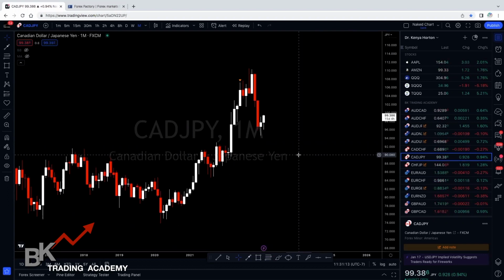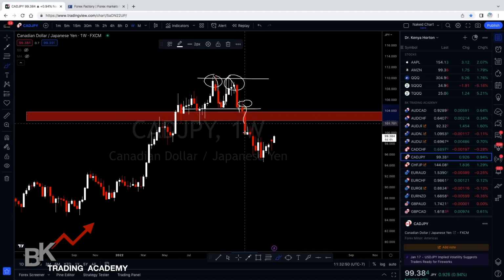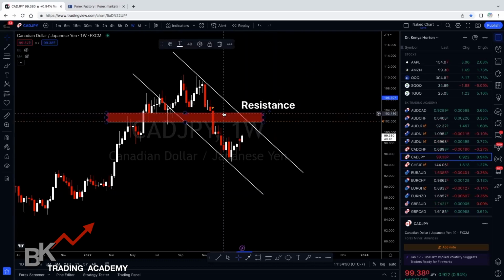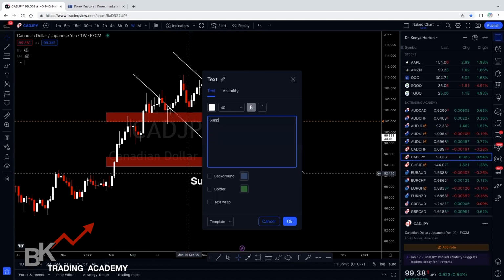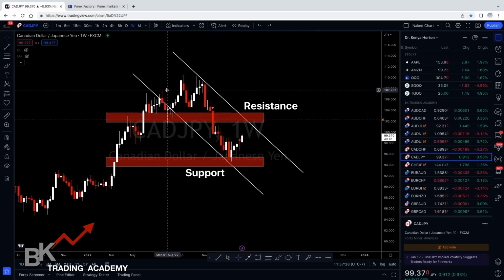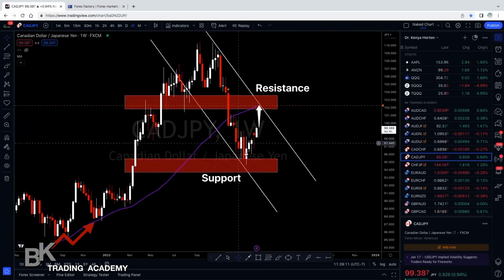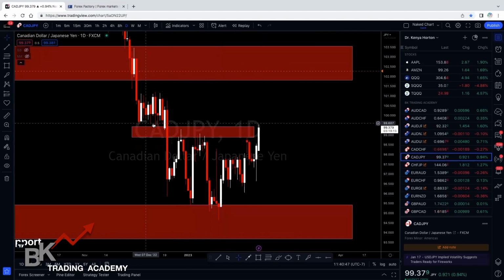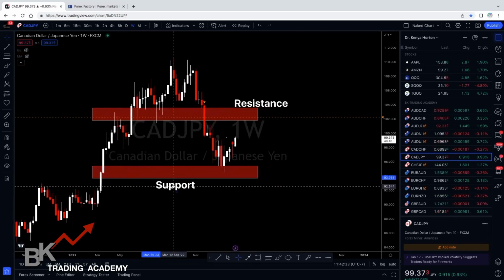🔴 How I find PROFITABLE Swing Trades | And NEVER Stare at Charts🔥CADJPY 250 pip move coming!!!🎯😍